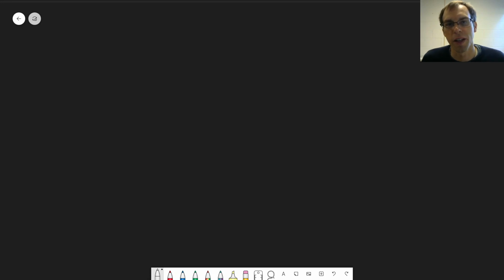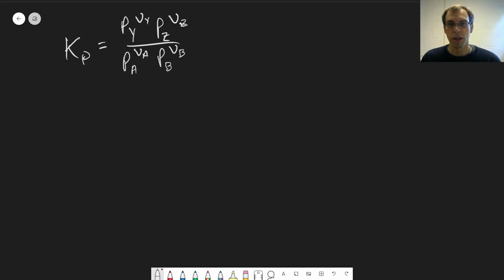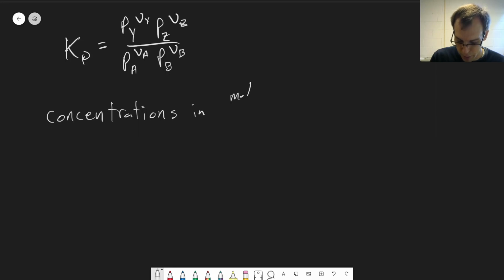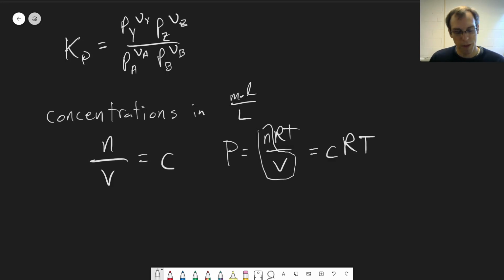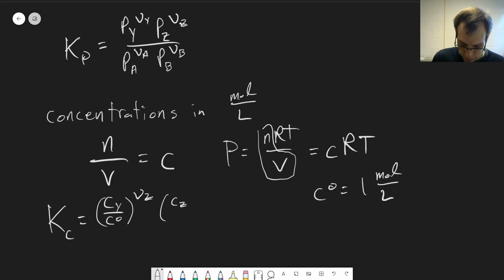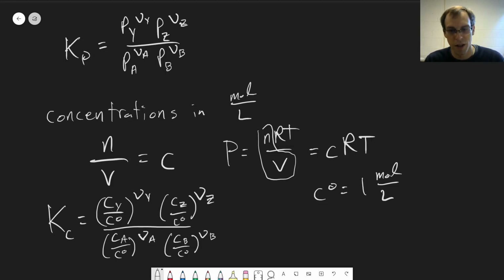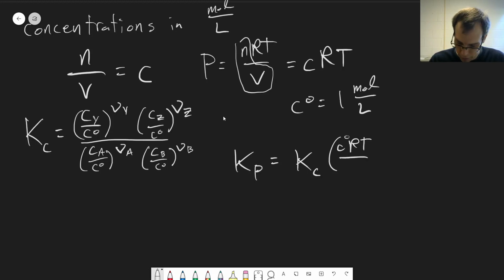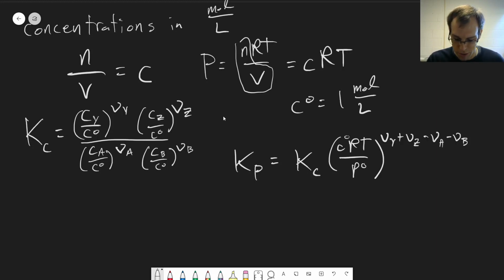Chapter 26: Kp and Kc | CHM 307 | 116